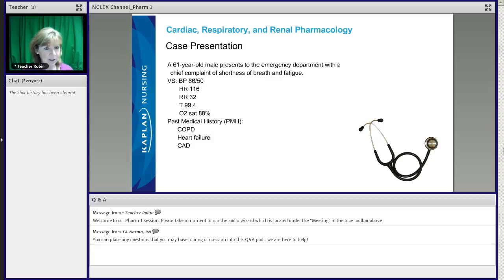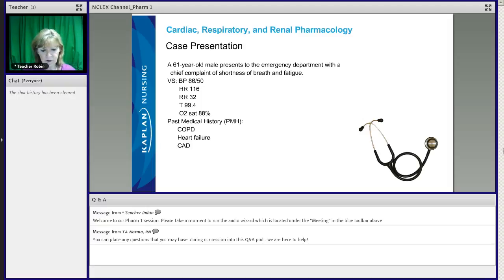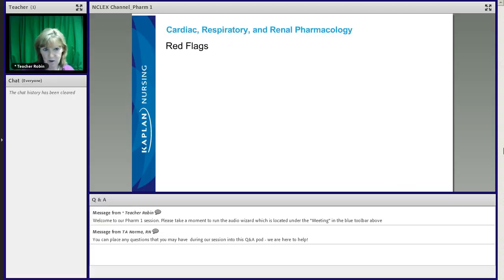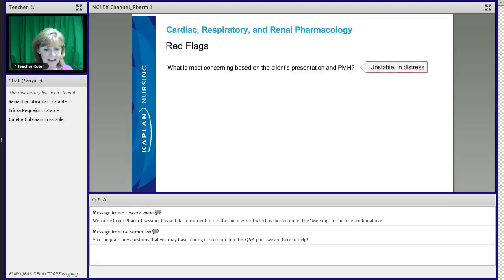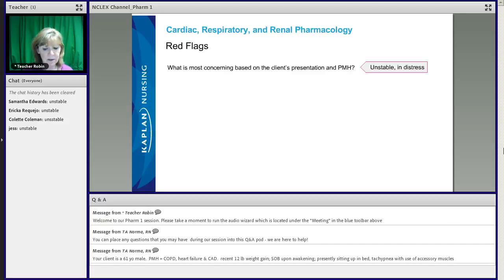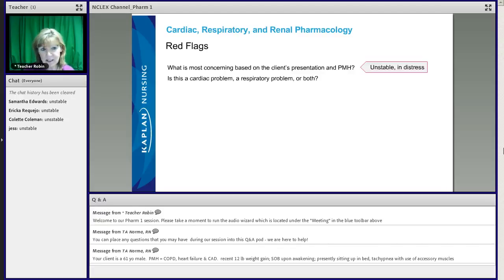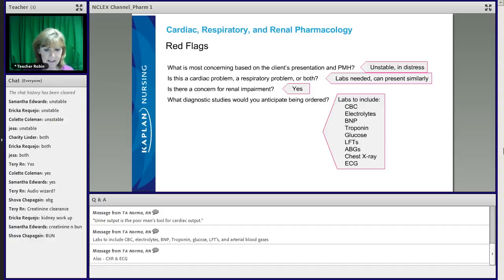NCLEX Prep - Cardiac, Renal, and Respiratory Pharmacology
Brush up on your knowledge of cardiac, renal and respiratory pharmacology (including a practice question) for the NCLEX® exam in this NCLEX review video.